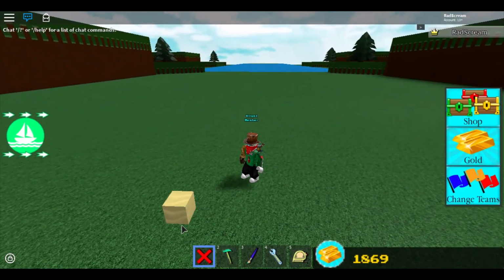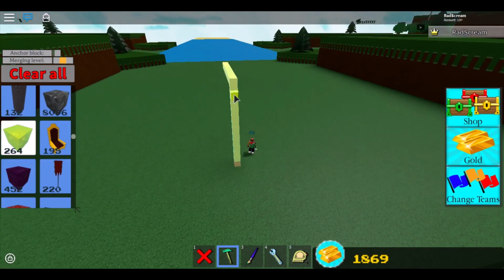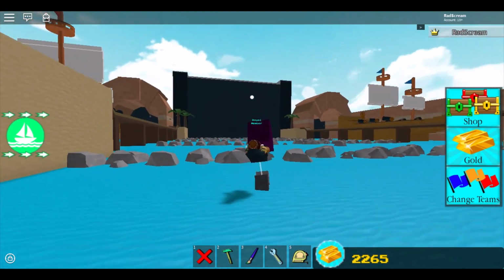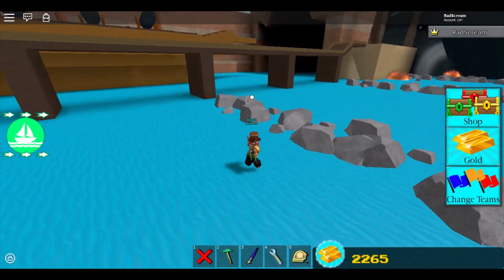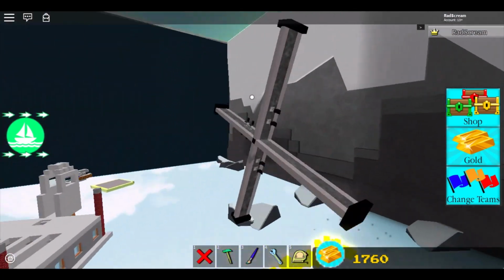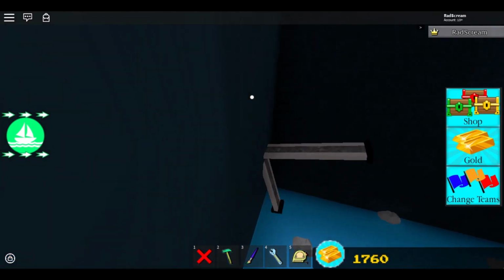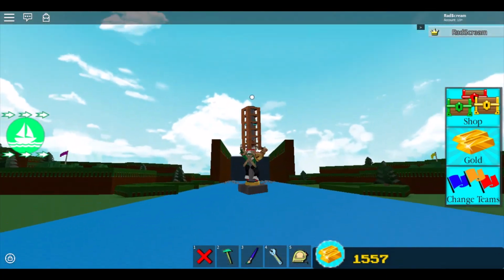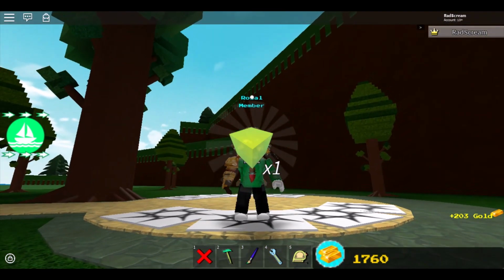TOP 5 BEST GOLD GRINDERS - Roblox - Build a Boat for Treasure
In this video I show the top 5 best ways to grind gold in BABFT! A lot of my fans have been asking for this, so i have put together the best  of the new and old ways to currently GRIND GOLD!!!

RadScream#0792

ENJOYED THE INTRO/OUTRO?

LeaxFX on Panzoid for the template.